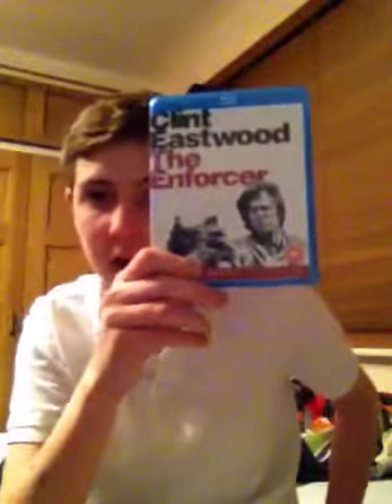The Enforcer blu ray and movie review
I review the enforcer.